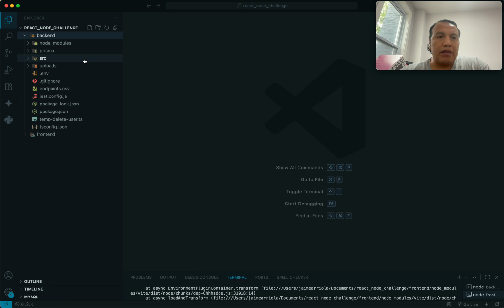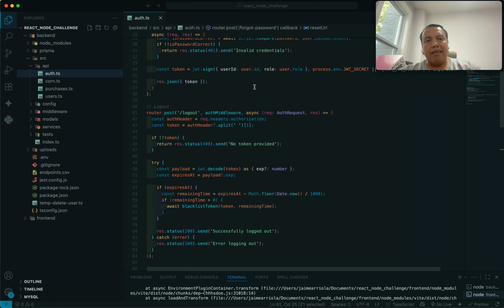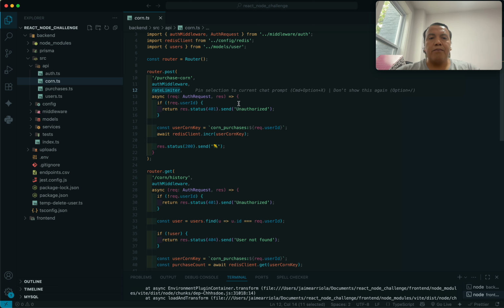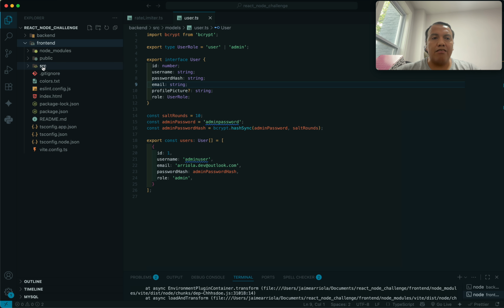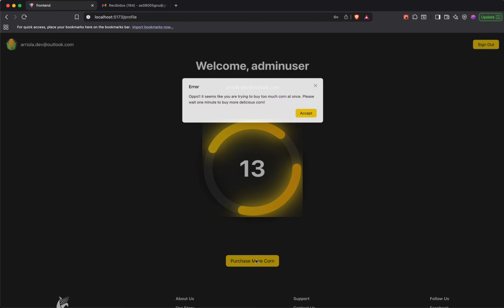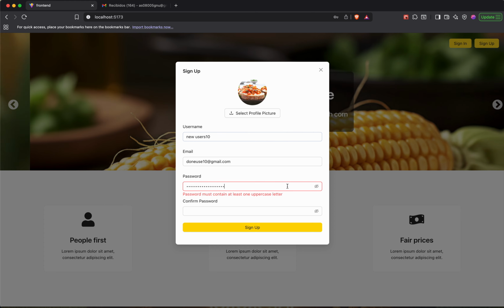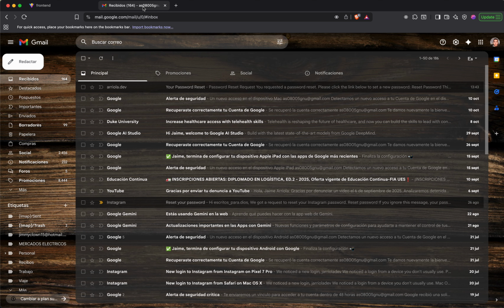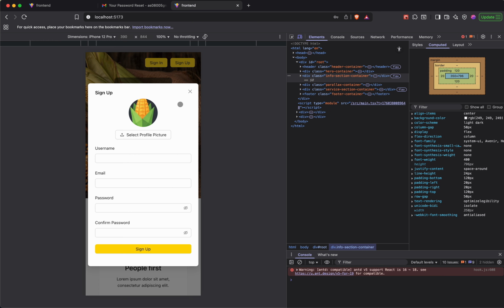Project walkthrough and demo